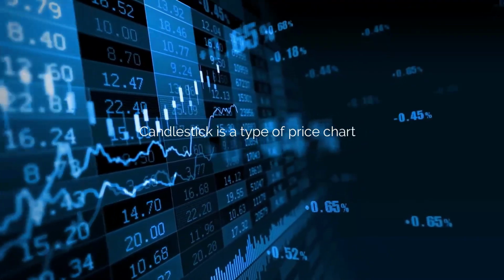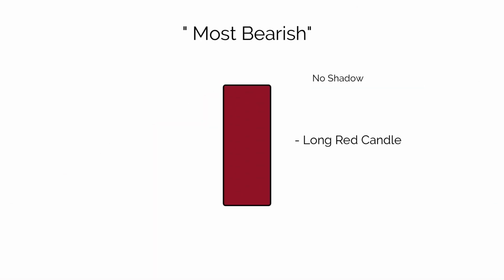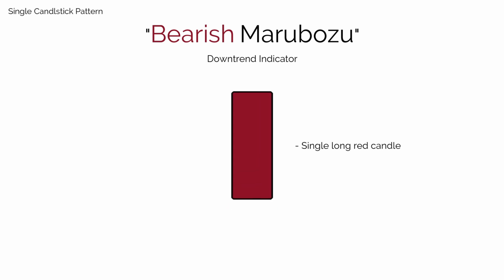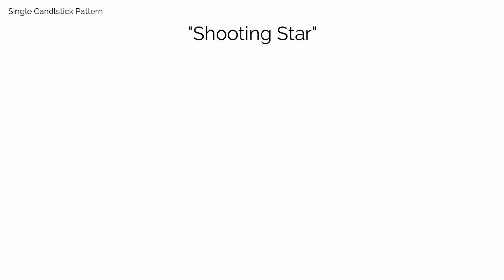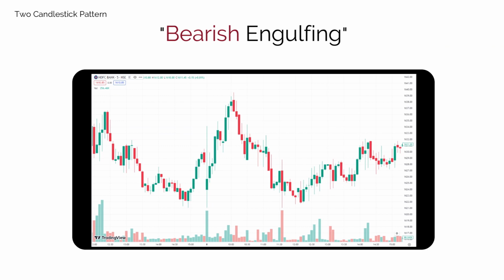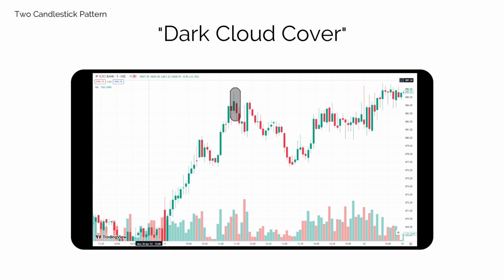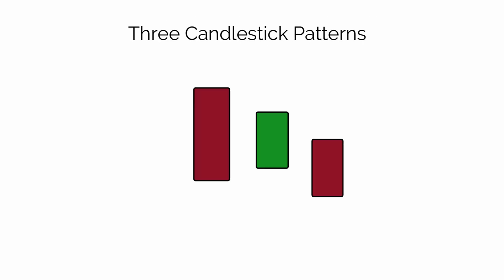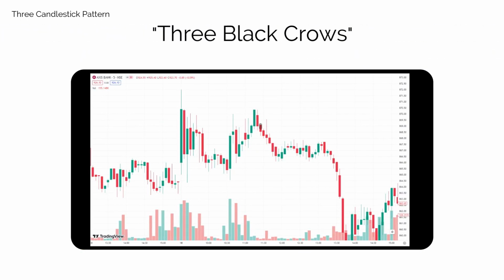Every trader should know about these candlestick patterns !!! Technical Analysis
A candlestick is a type of price chart used in technical analysis, it represents the current and past behavior of the market.
In a candlestick this is know as wick or a shadow and this the boby of the candlestick and it represents the difference between the opening and closing price

If closing price is higher than the opening price, its is a bullish candle
If opening price is higher than the closing price, it is a bearish candle

The candlestick size signifies how strong the dominance in a bullish or bearish conditions

0:00 - Intro
0:25 - What is a candlestick ?
2:16 - Single Candlestick Pattern
4:15 - Two Candlestick Pattern
6:55 - Three Candlestick Pattern

This content is created only for educational purposes, it is not suggested nor promoting any companies, it is not recommended to buy any shares by watching this content, any investments should be made upon your own research or consult your financial advisor, and any loss or profits incurred is not our responsibility.